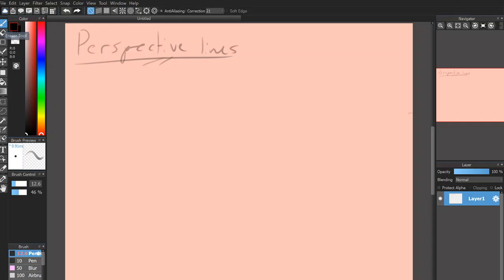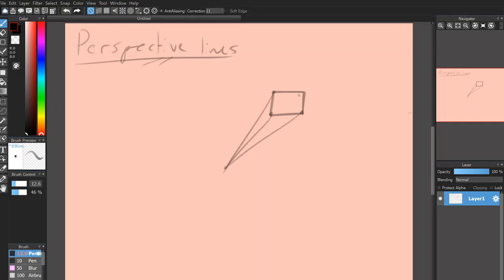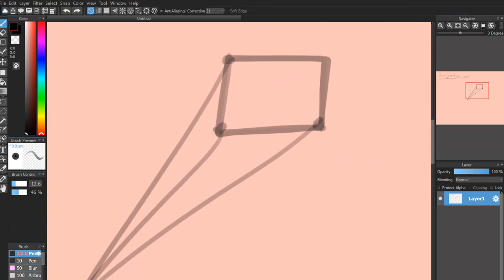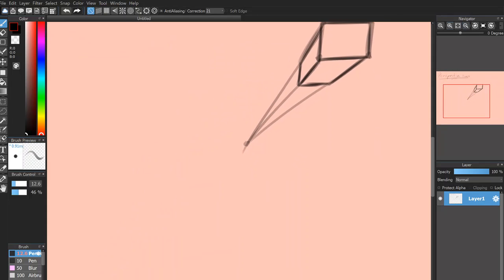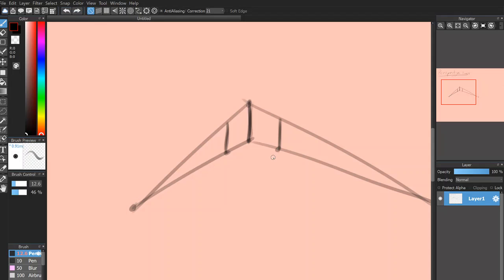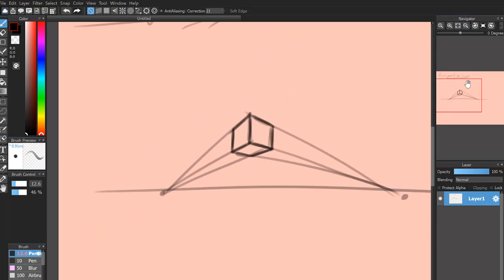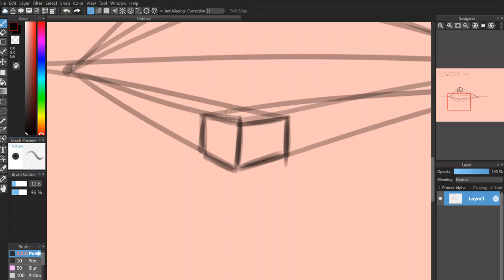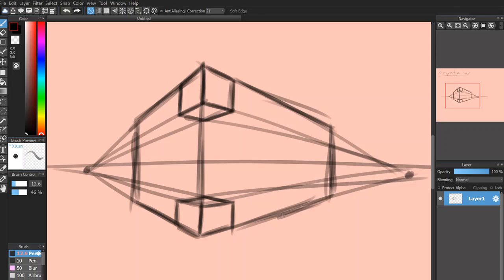Means of Achieving Depth in a Drawing | PART 1 : Perspective Lines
This is the first tutorial of seven that are to come for this series on achieving depth in a drawing. Like if you enjoyed this video or found it useful or if you want more tutorials in the future. Comment if you have any tutorials you want to see on this channel, and I'll consider it.